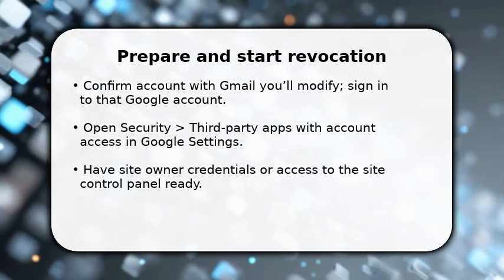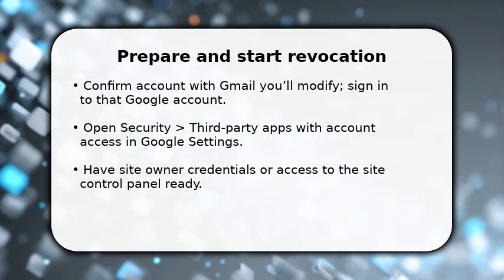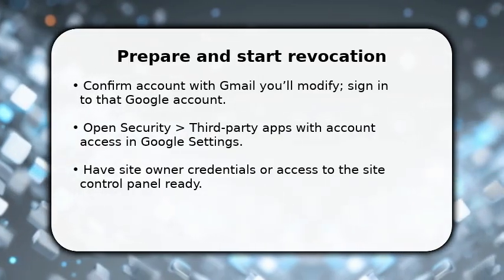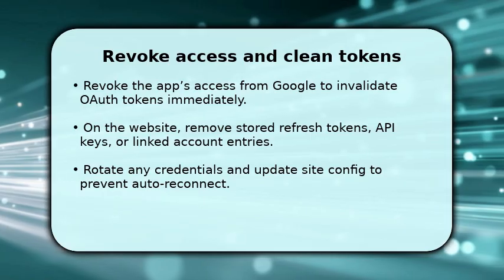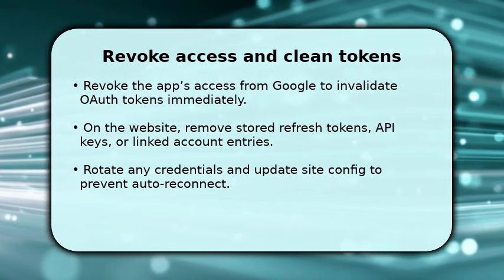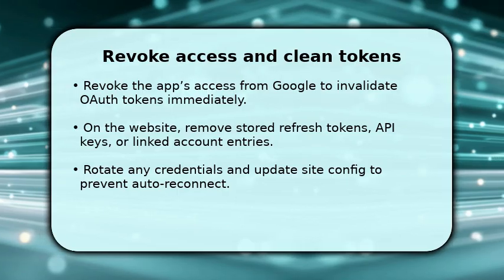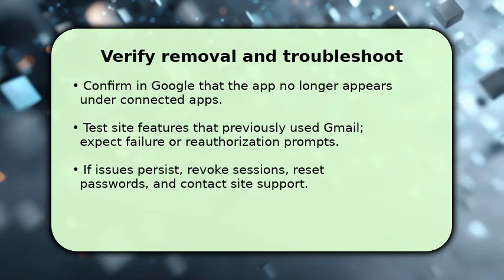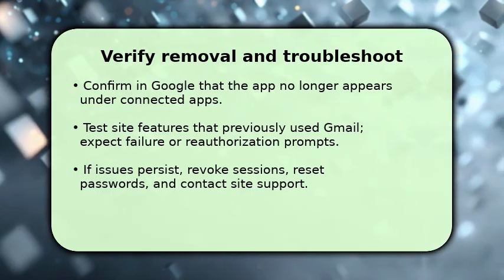How to Remove Gmail Access from Website (full Guide)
Discover the step-by-step process to remove Gmail access from your website with our comprehensive guide. Learn how to enhance privacy and security by disabling email links, adjusting settings for better control over user interactions.